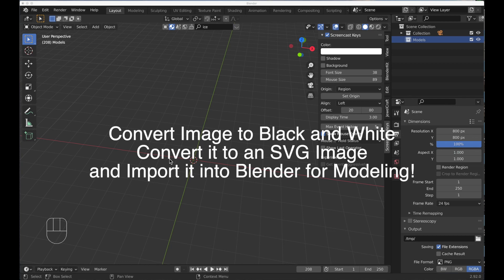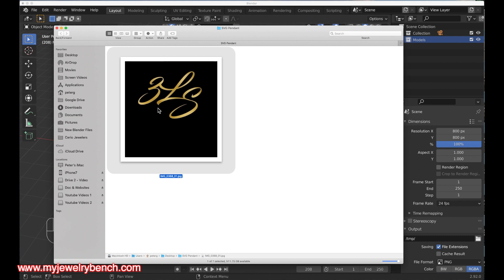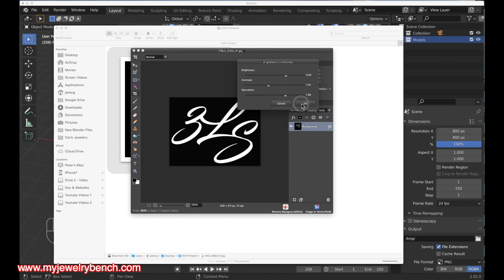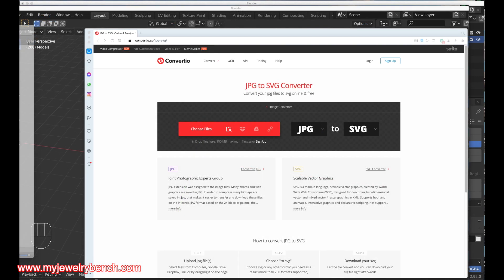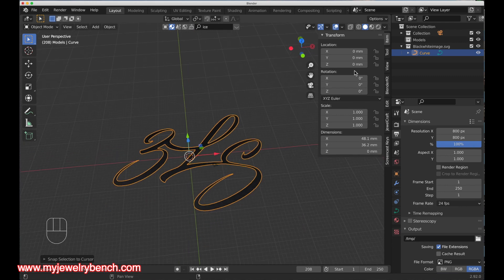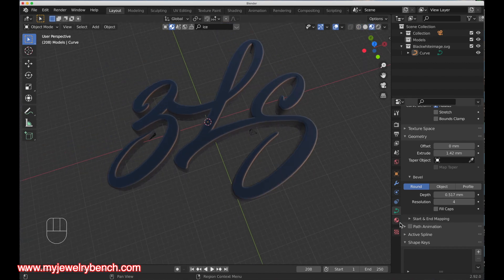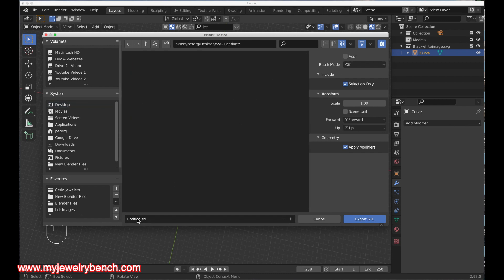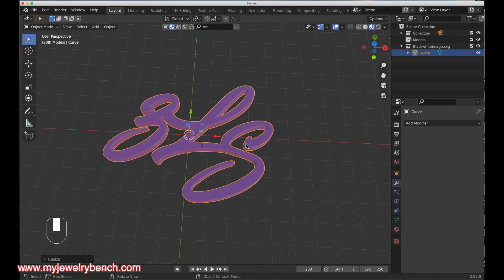From Image, to SVG to 3D Model in Blender - Make Jewelry from an Image!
Hi Guys!

Learn how to take an image, convert it into an SVG image, and them import that into Blender to make a 3D Model.
In this example, we are going to create a pendant from the logo/image provided.